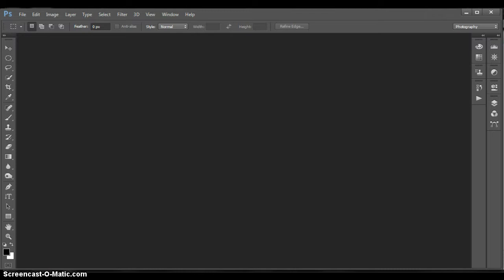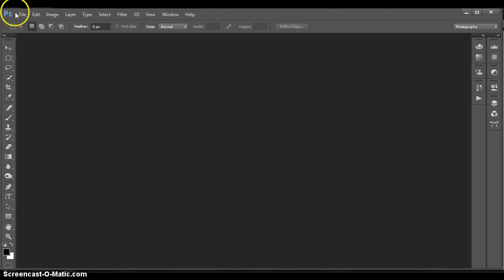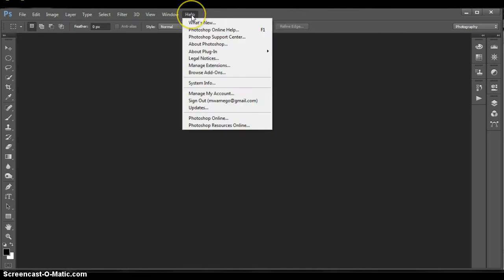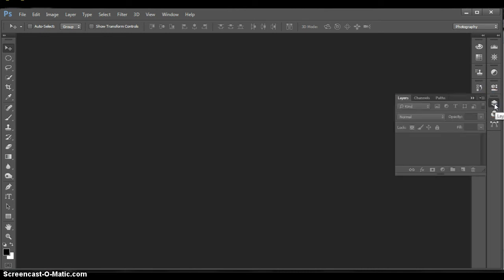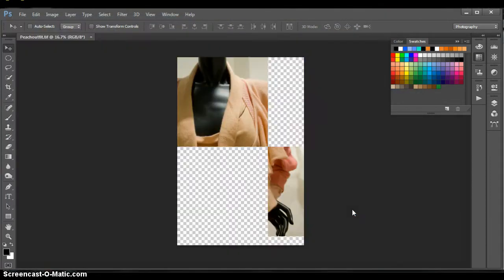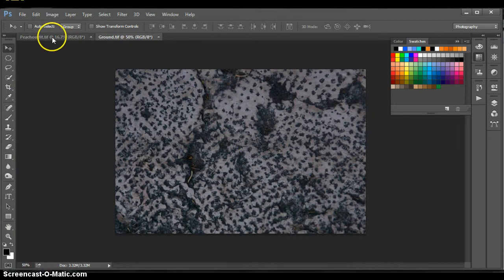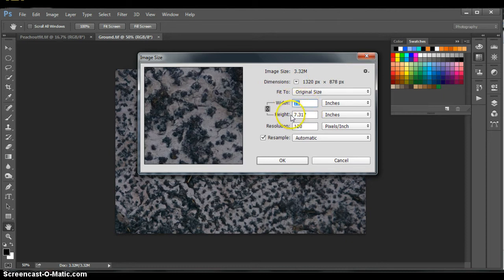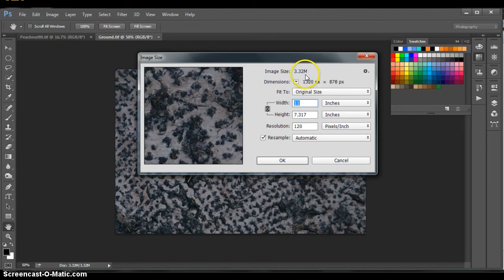Photoshop Interface Introduction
Photoshop interface and working environment.